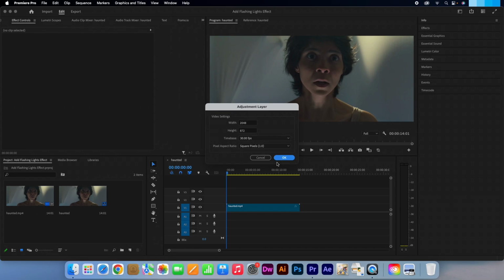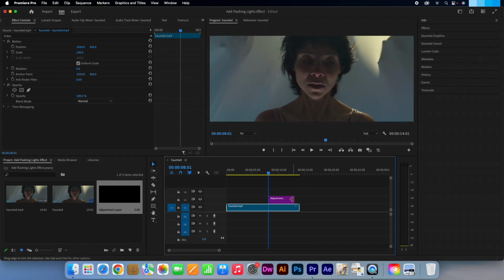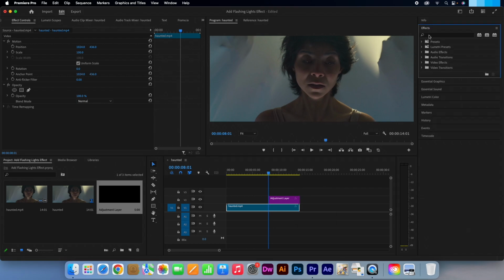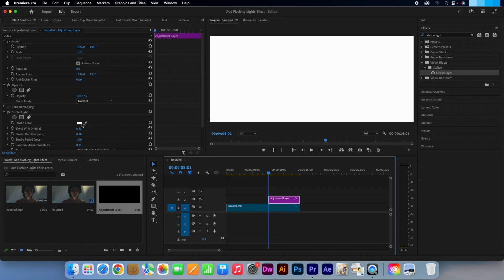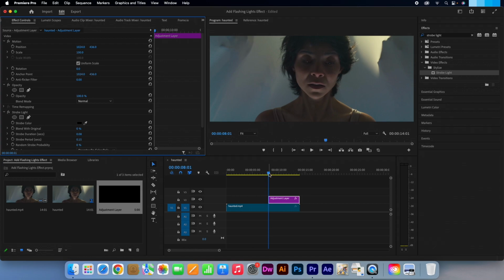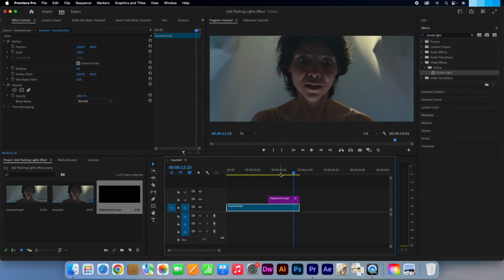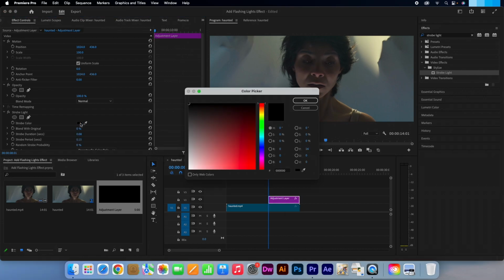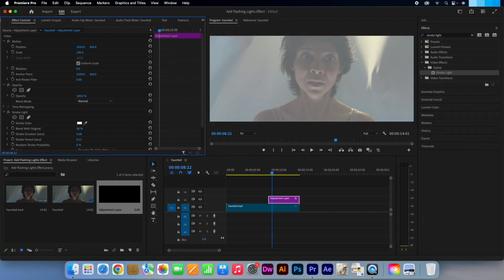Create a FLASHING LIGHT EFFECT in Premiere Pro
In this tutorial you will learn how to add some flashing light effects to your video clip by simply adding an adjustment layer and adding a strobe light effect to it and with a few tweaks to the settings you can add a professional looking effect. The perfect tutorial for beginners.